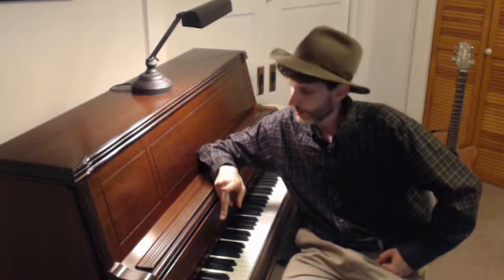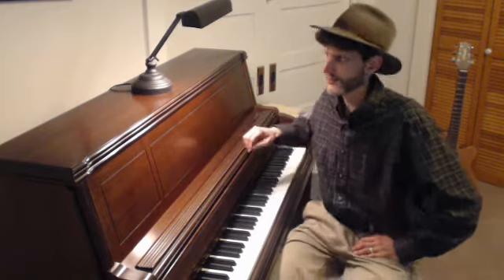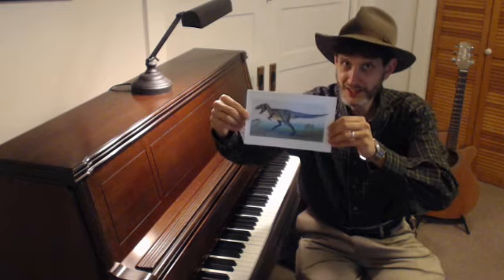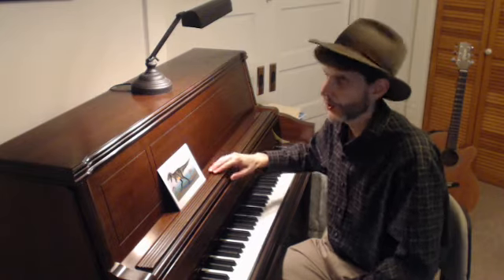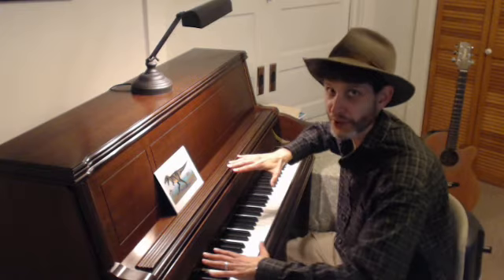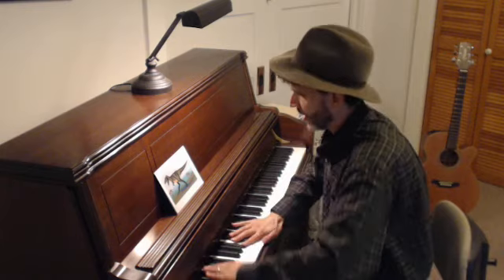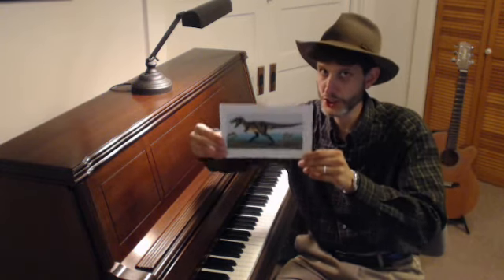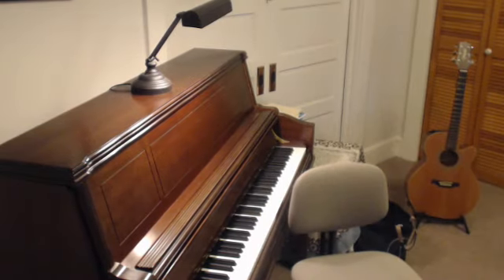The Dinosaur Song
This is a great song for kids as young as toddlers to experience music-making fun.  By relating to a well-revered character among kids--the dinosaur--students learn tempo, technique, and self-expression by making the dinosaur stomp (without pounding!) and roar.  To learn more abou the "Music with Michael" lesson program,